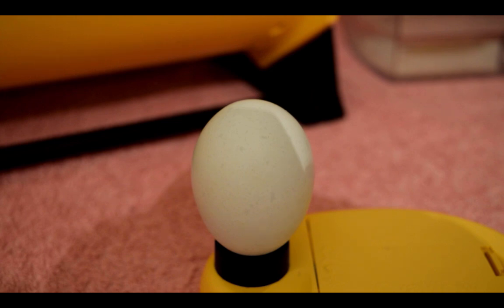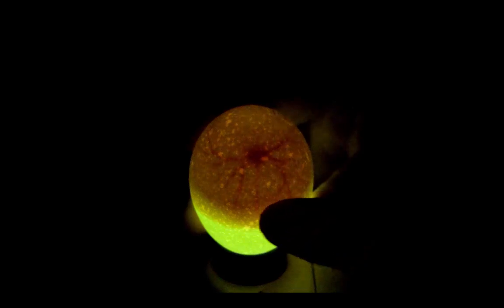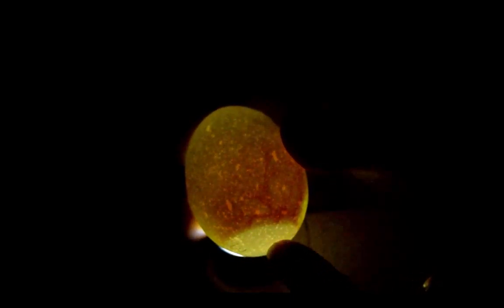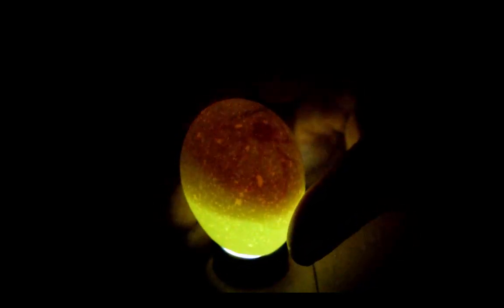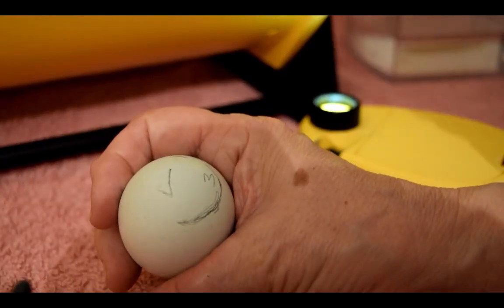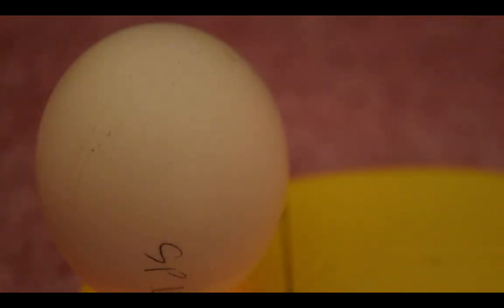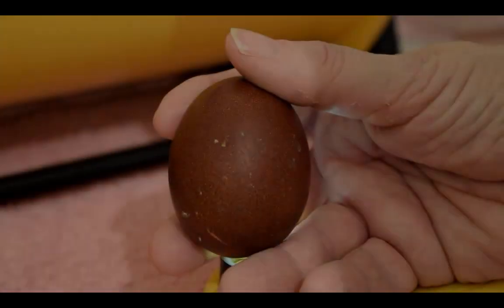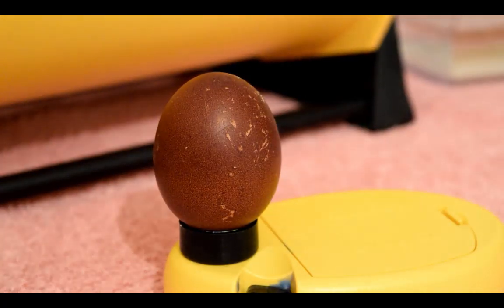How to candle chicken eggs: day 5 of incubation.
Candle chicken eggs at Day 5 of incubation should show you the start of development of the embryo. But do you know what to look for in a properly growing egg? What's healthy and what probably won't grow at all?

In this video, I show you how to candle and what to look for at this early stage of development.

Make sure not to miss a single video from Cath and her chickens!

How to candle chicken eggs: Day 5.

0:00 Introduction
0:22 Candling a Legbar egg
0:40 Sure signs of a fertile egg
1:18 What you won't see
1:27 What will happen in the next few days
1:40 Turning the egg
1:58 The air cell and how to use it to mark growth
2:58 Marking the egg
3:44 Candling a Speckled Sussex egg
4:25 Why some eggs are more difficult to candle
5:10 The air cell and why some are detached
5:55 Handling eggs during incubation
6:12 Candling a Black Copper Marans egg.